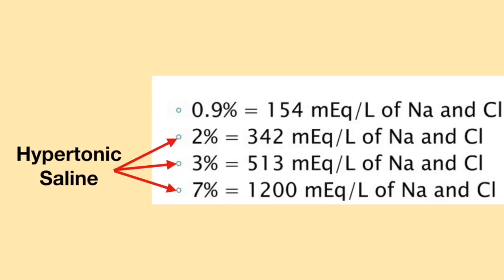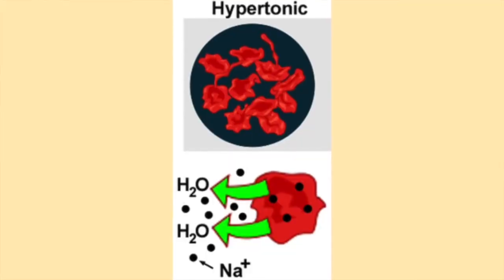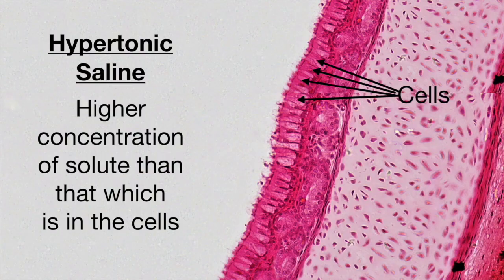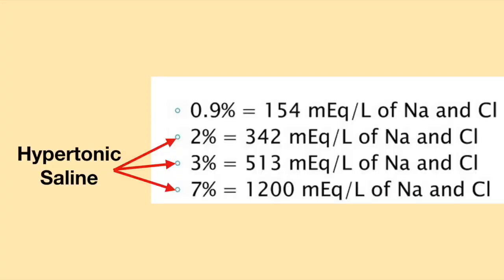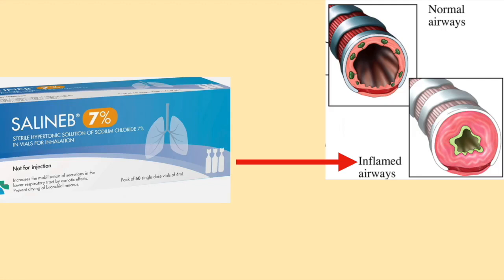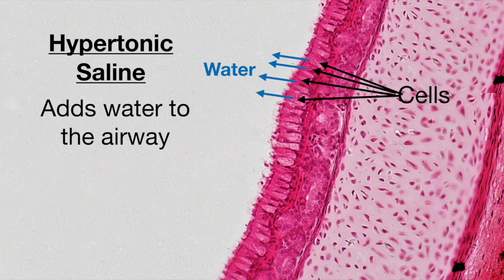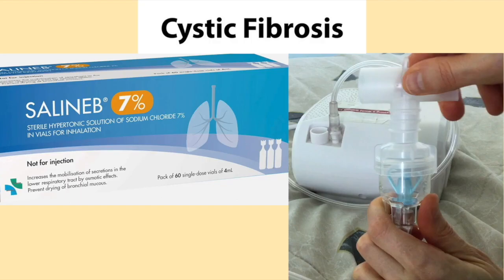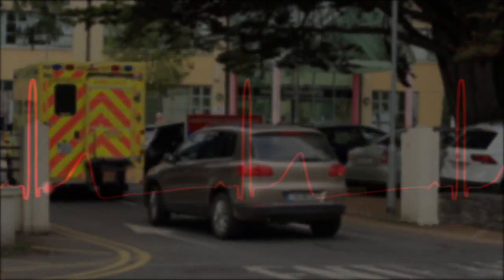What is Hypertonic Saline? Essential Info! Life with a Vent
If you have a lung condition or a tracheostomy tube, you may have heard medical professionals talk about using hypertonic saline. Many times, hypertonic saline is used in a nebulizer or squirted directly into the tracheostomy tube. Perhaps you may have wondered what hypertonic saline is and why it is used. Join me this week as I answer these questions.